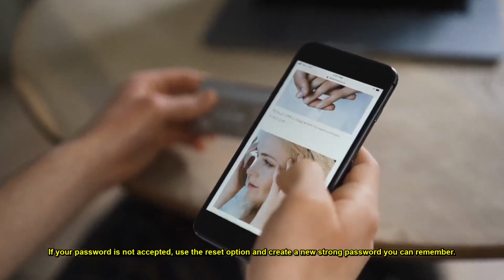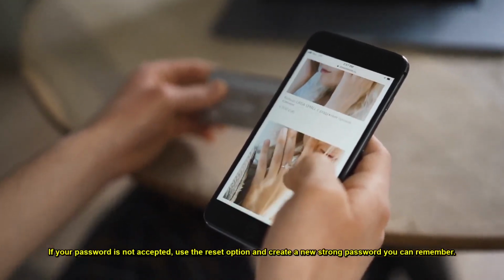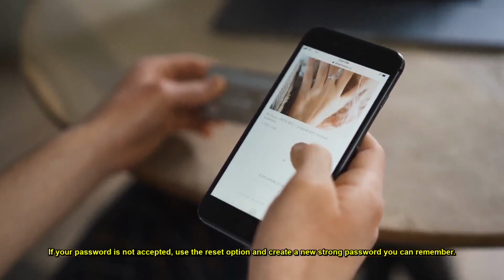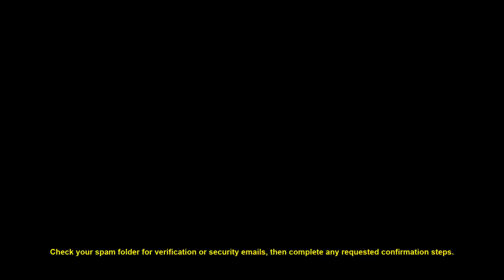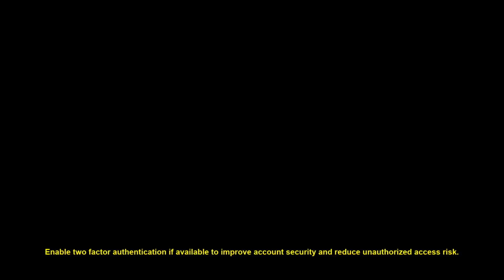How to withdraw from Deel for international workers in the USA - Quick Tutorial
In this quick tutorial, we guide international workers in the USA on how to easily withdraw funds from Deel. Whether you're a freelancer or a remote employee, understanding the withdrawal process is crucial for managing your earnings efficiently. We'll walk you through each step to ensure a smooth transaction, so you can focus on what you do best!